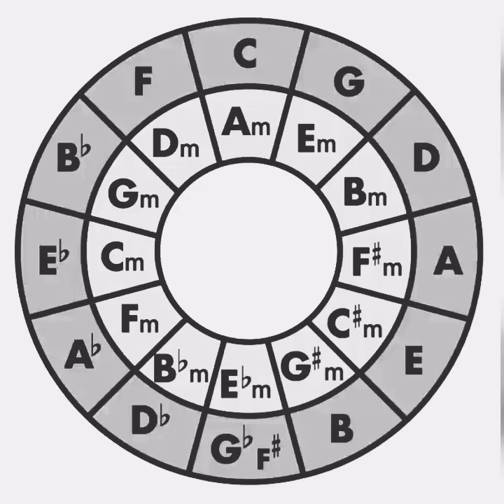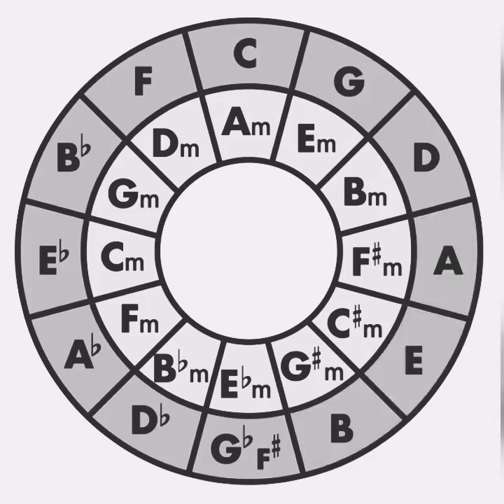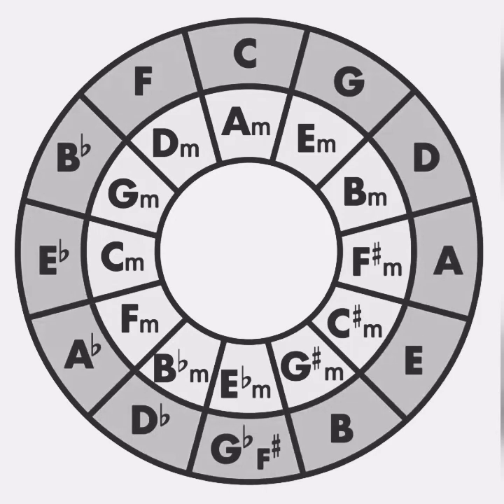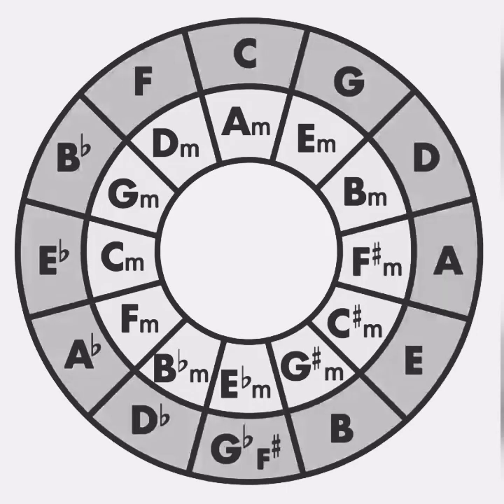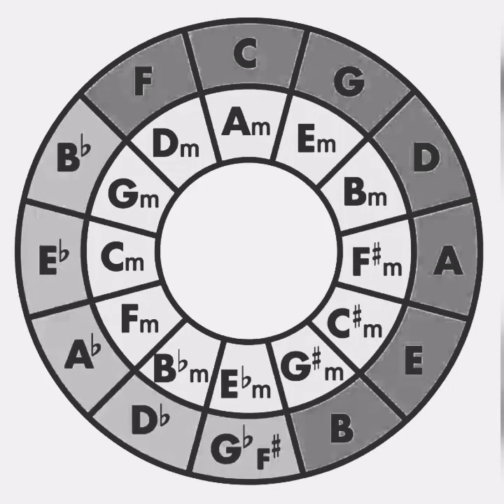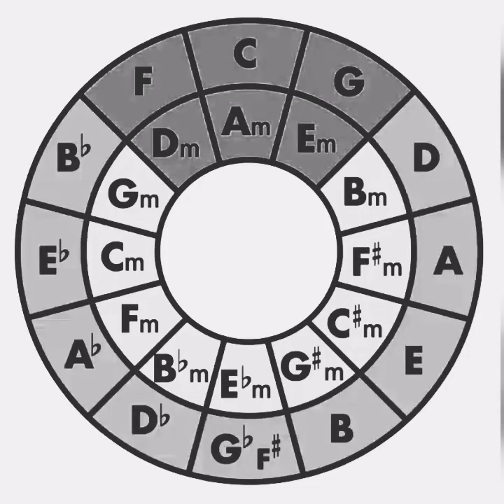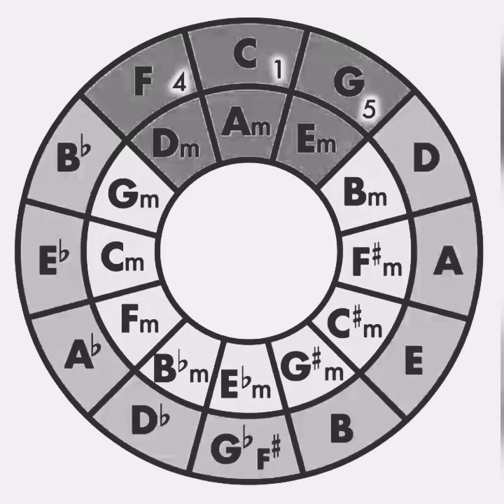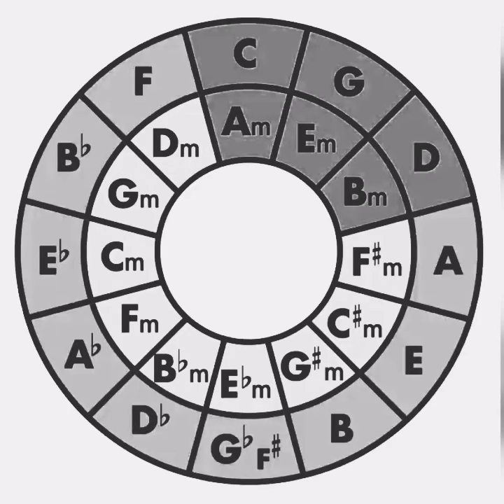Music Theory : The Circle of Fifths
Get an E-Book explaining the circle of 5th.

You can also download my Baby Steps Music theory

There's also a Jazz Music theory E-book explaining the jazz 2 5 1 concept